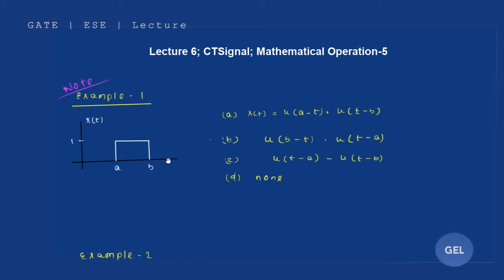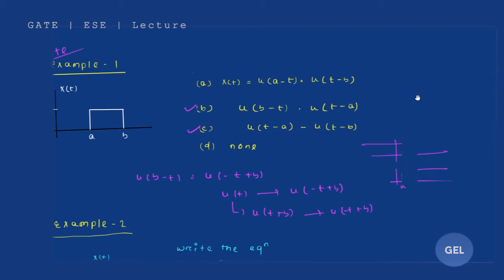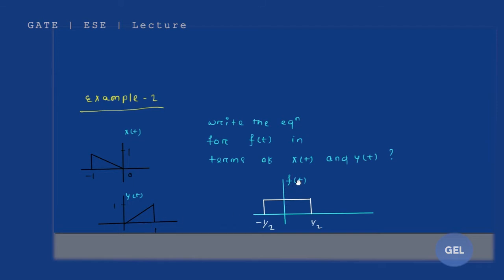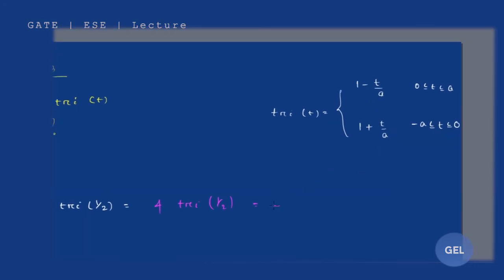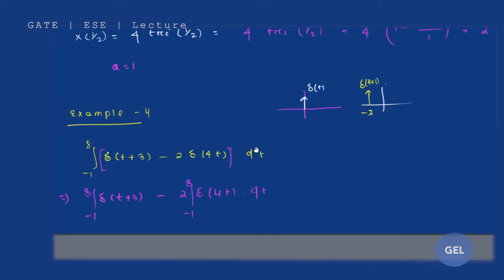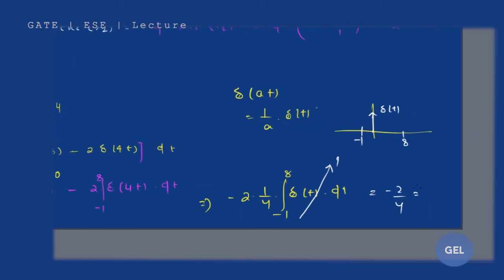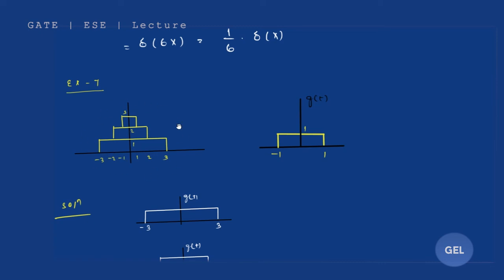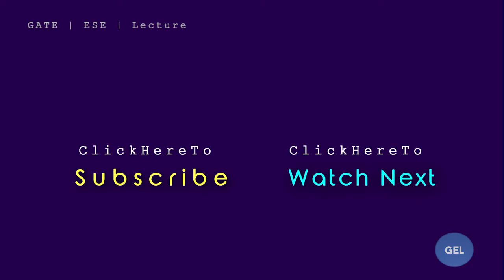Lecture 6; CTSignal; Mathematical Operation 5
This lecture belongs to the subject Signal and System and the module 1.
This module includes continuous time signals subject.
Here we are going to study mathematical operations in continuous time signals.

Concept covered:
Important question discussion